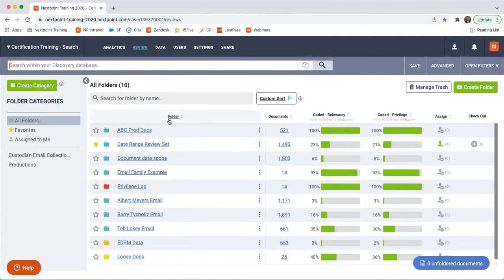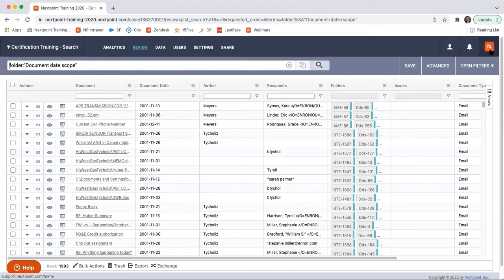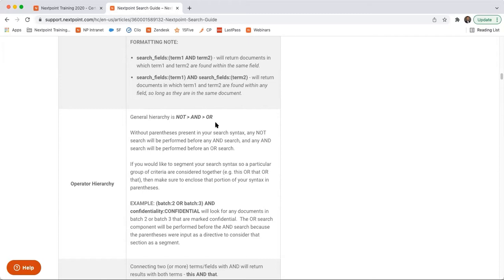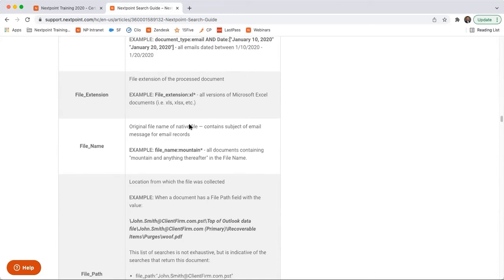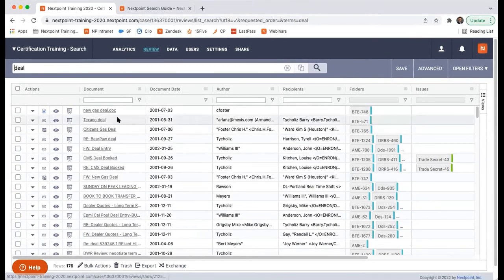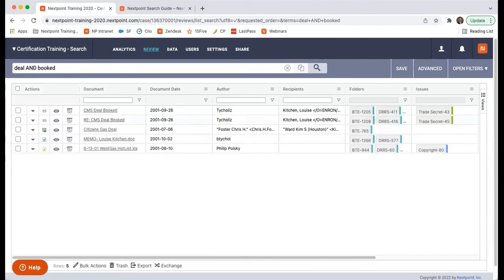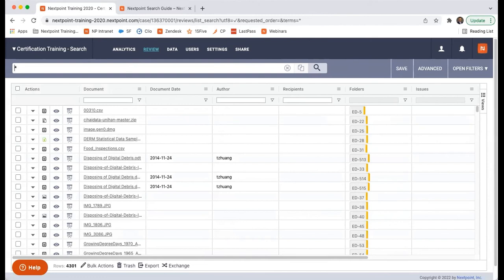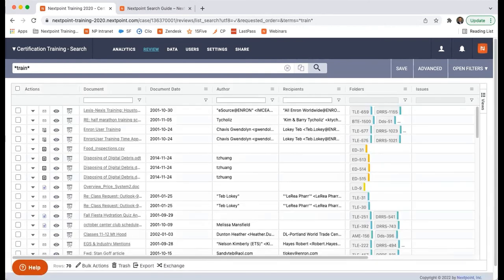Ediscovery Tutorials | Search & Analytics (Part 2) – Boolean Searching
In Part 2 of our ediscovery tutorial series on Search & Analytics, we explain the basics of Boolean searching and how legal teams can use it to find the evidence they're looking for.

We cover:
• Intro to the concept of Boolean searches
• Different types of Boolean searches and what they're used for
• Examples of Boolean search applied to ediscovery